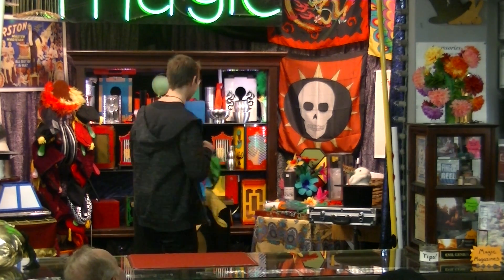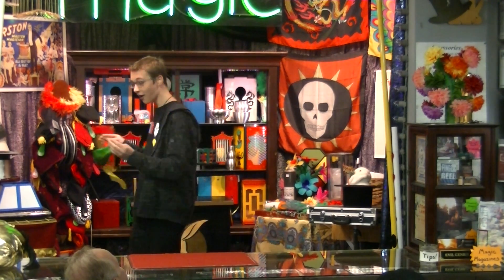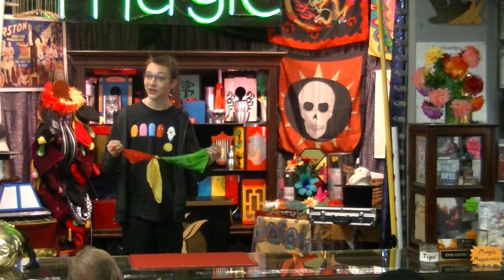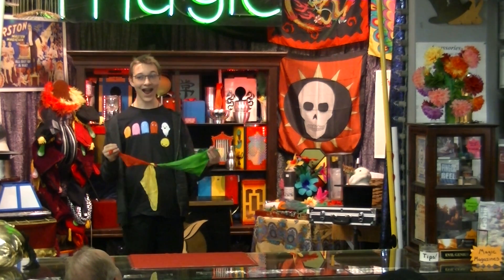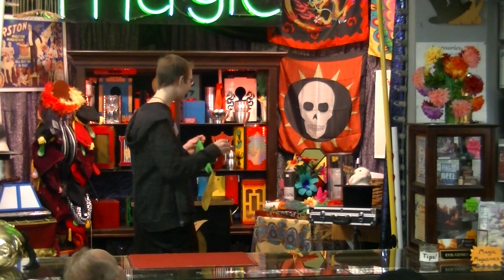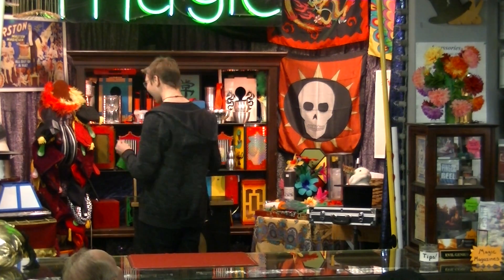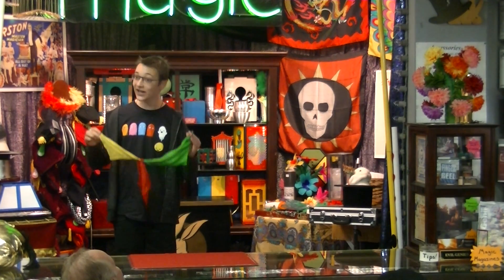SS$ November 2018 - Triple Blending Silks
Second Saturday $ale November 2018 demonstration of the Triple Blending Silks at Magic ETC / Fort Worth Costume.